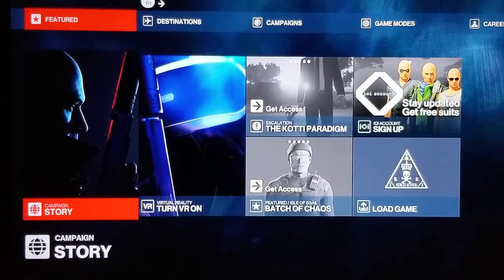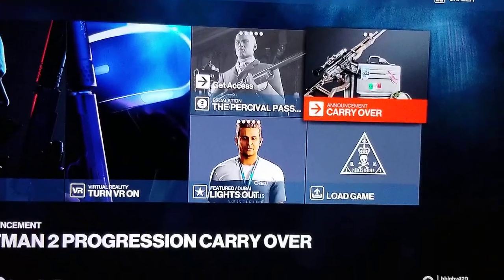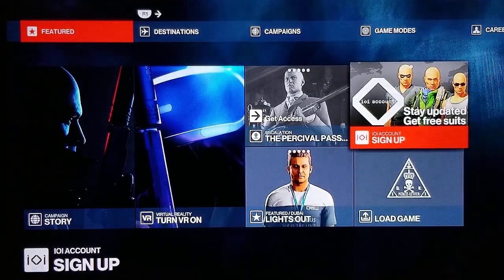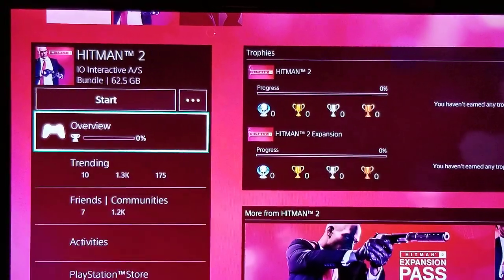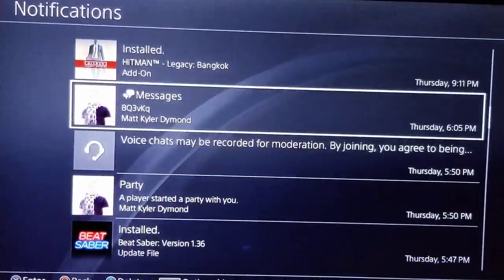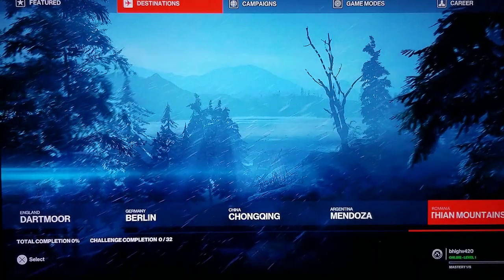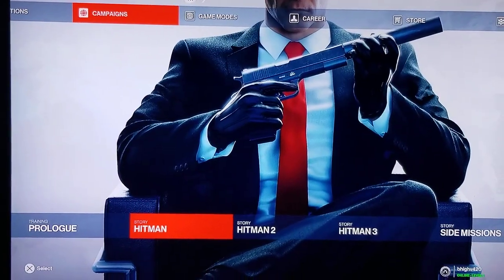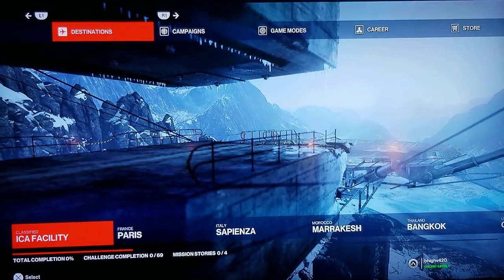Hitman 3 PSVR Port Clearing Up The Confusion for Hitman 1 into Hitman 3 for FREE. You DONT Need 2.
Also join the "PSVR Game Reviews ONLY" Facebook group.